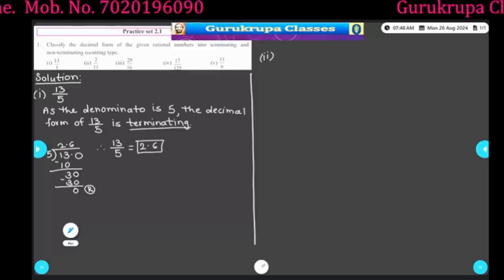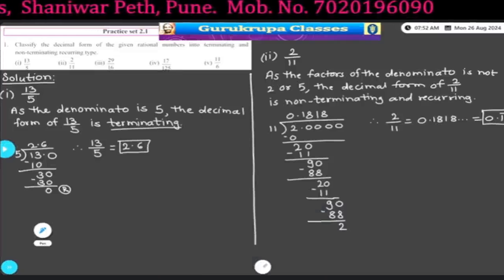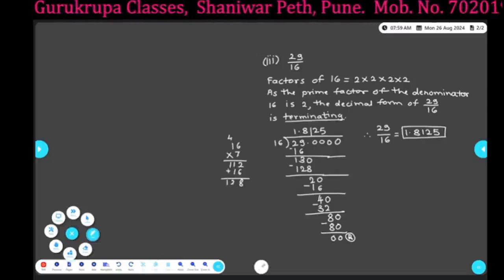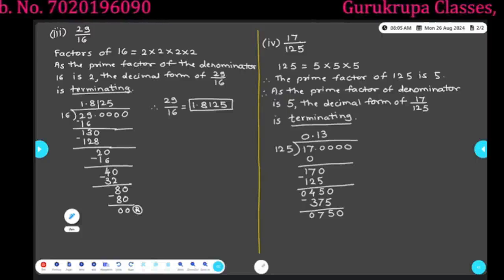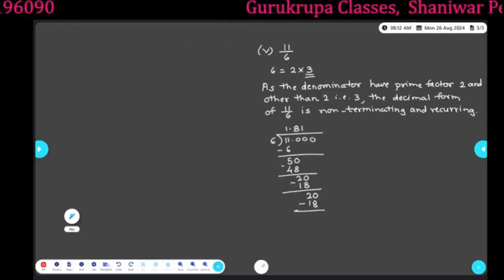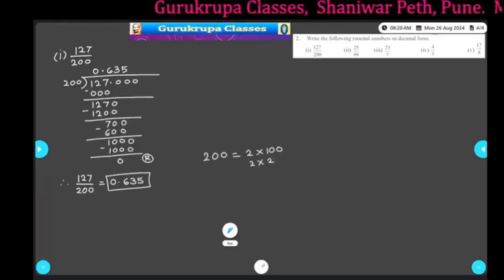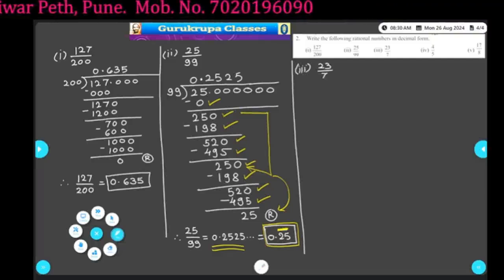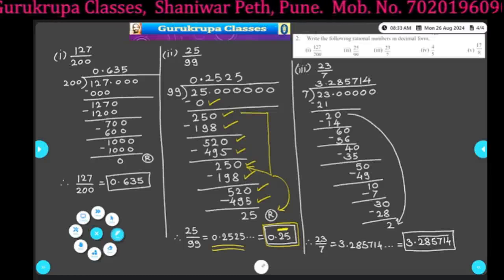STD 8th_Decimal Form Of A Rational Number 2024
How to find the decimal form of rational number
Terminating and non-terminating decimal form of rational number